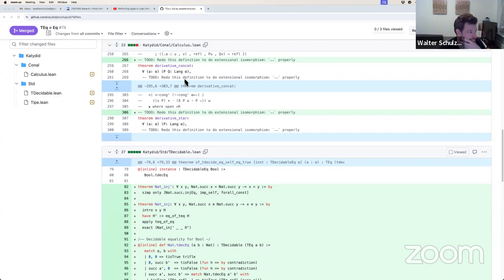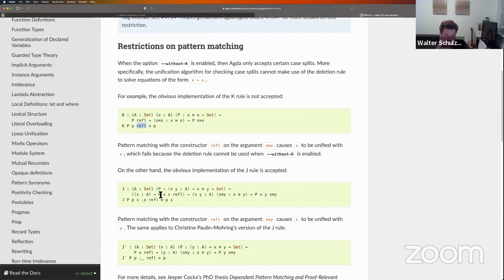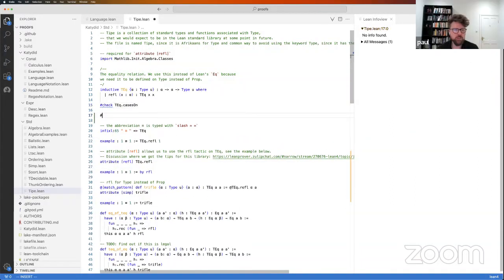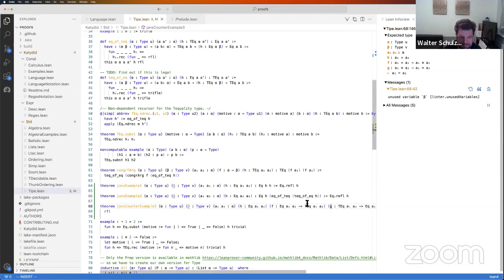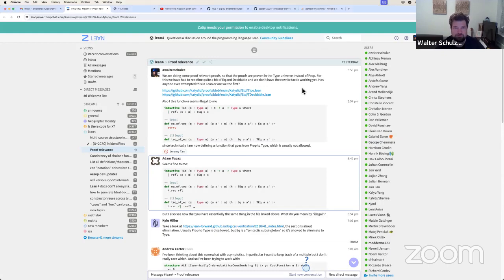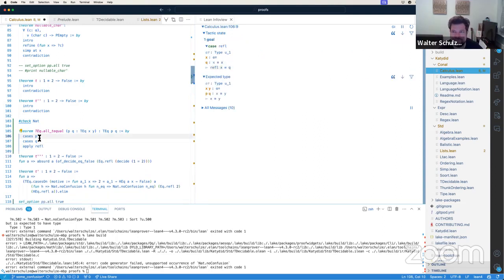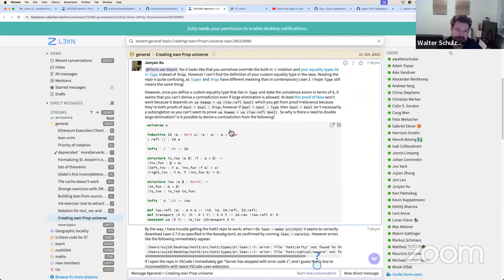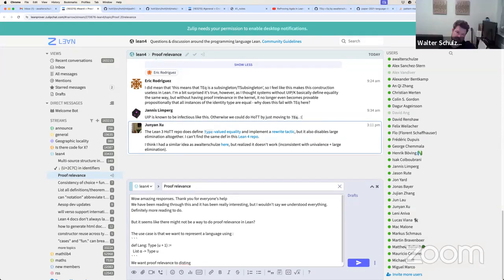Questions of Proof Relevance and K-rule vs J-rule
On 22 January 2024, we streamed Interactive Theorem Proving again.

In this video we take quite a detour from reproving languages derivatives from Agda in LeanProver

We discuss questions about the K-rule vs the J-rule for in Agda vs Lean.
We discuss Proof relevance and irrelevance and how it all influences each other.
We end up with more questions that answers.

## Participants

## Links